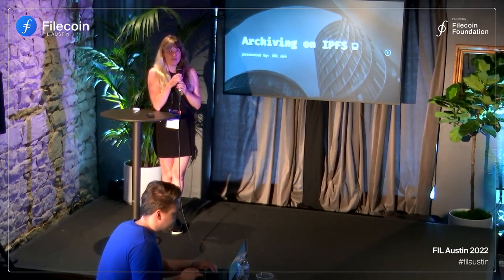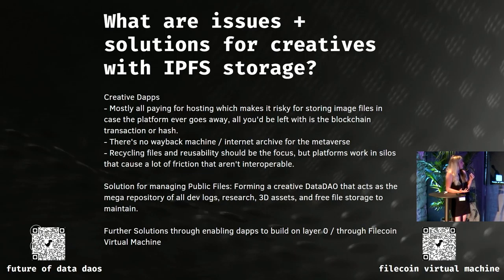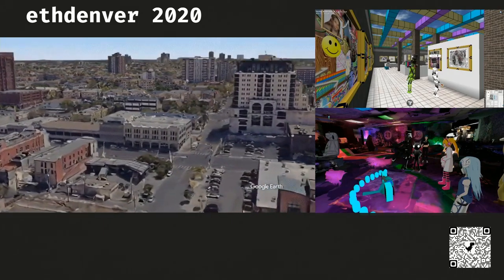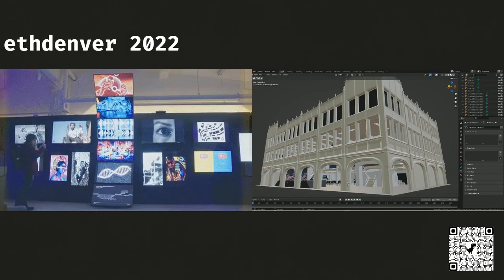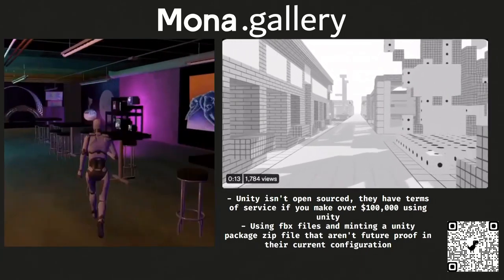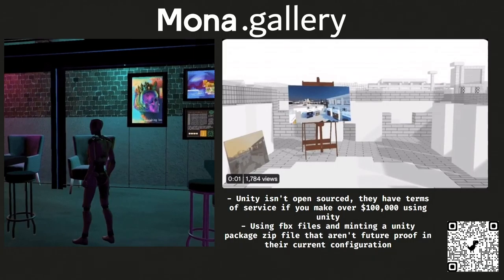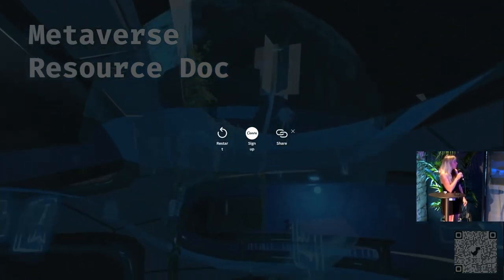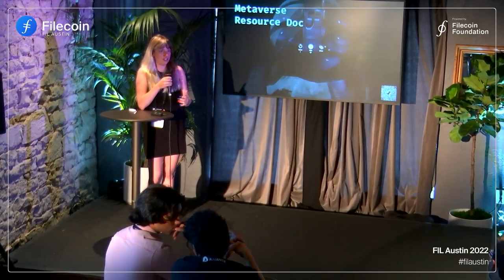FIL Austin 22 | Archiving on IPFS for Metaverse Artists and Builders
Annie Phillips takes us through the history of archiving 3D spaces to present day; presenting innovators and their open source research. She’ll unpack the current state of archiving metaverse builds and some of the problems and solutions creatives are tackling.